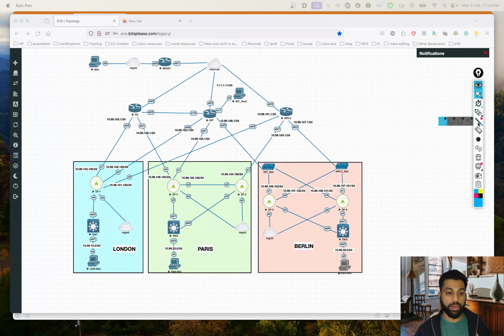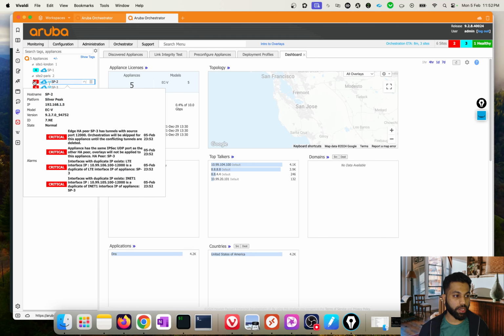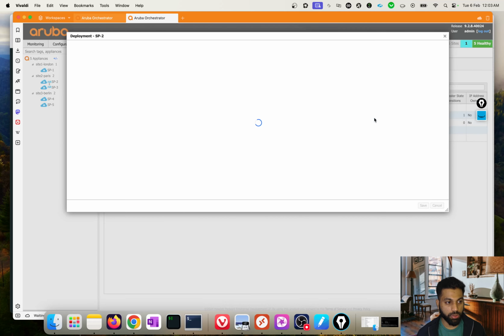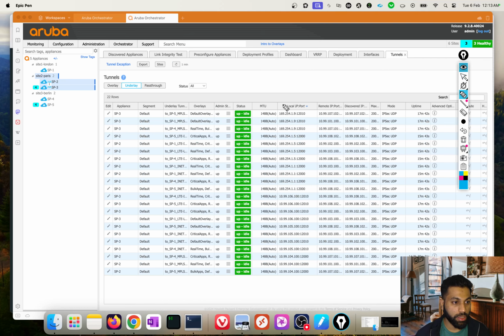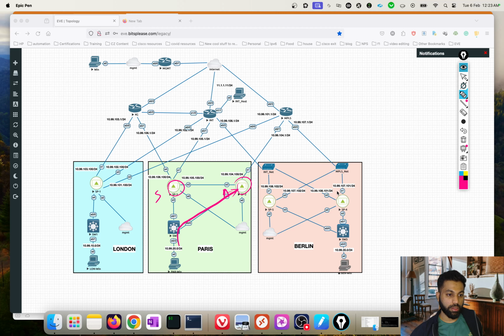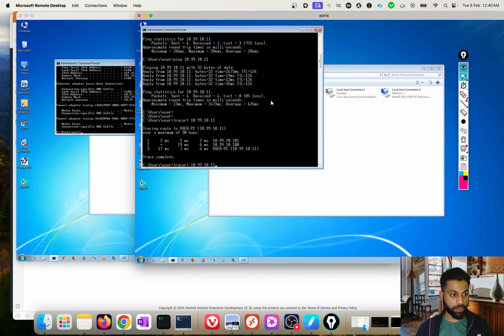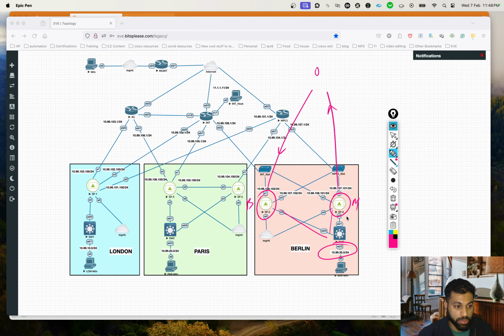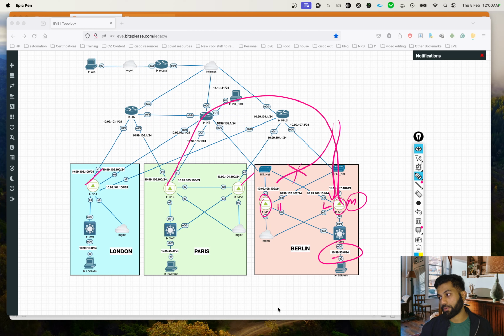Aruba Silver Peak SDWAN -5 - High Availability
In this video, we explore Edgeconnect HA functionality that allows sharing of uplinks to improve WAN redundancy
We also explore LAN redundancy using VRRP.